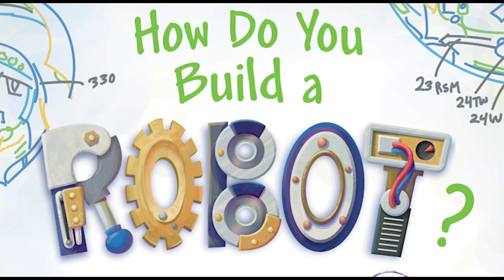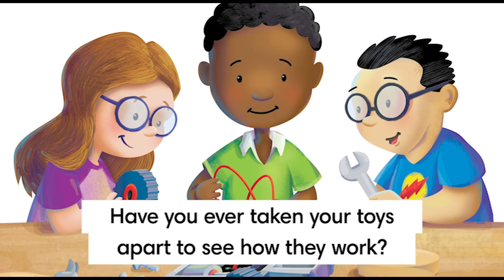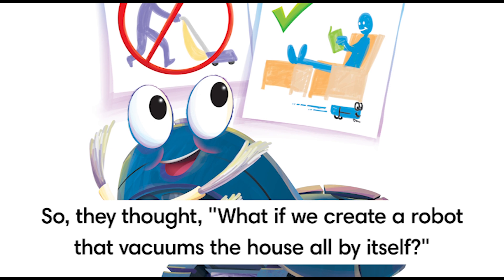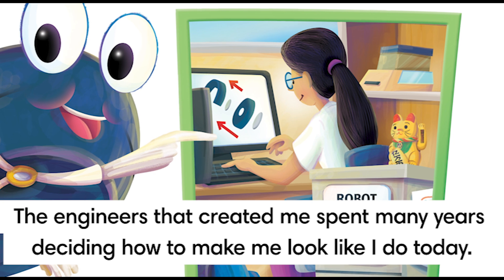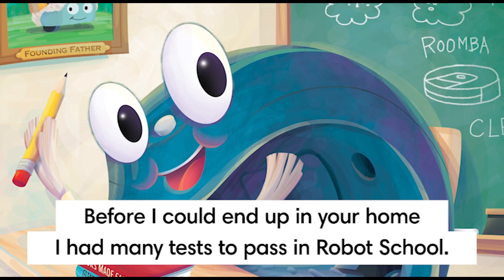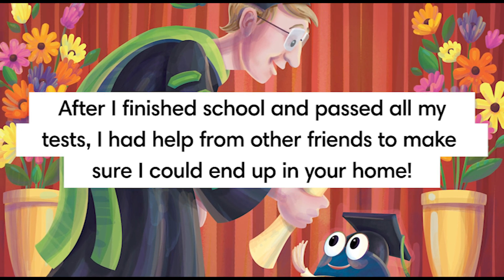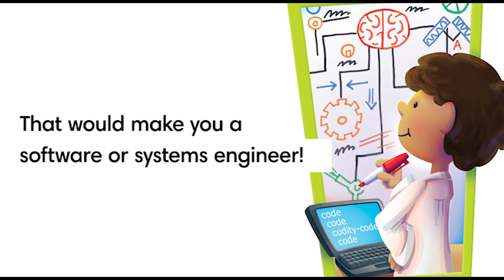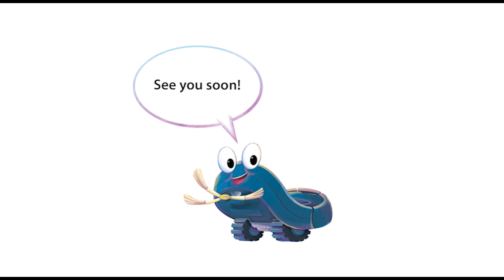How Do you Build a Robot? As Told by Roomba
In this read-aloud picture book, learn how the Roomba® vacuum robot was created. Discover the types of people involved in bringing robots to life and delivering them to your home, from different types of engineers to industrial designers and beyond. Plus, explore the journey the Roomba® robot vacuum takes to pass robot school and learn everything it needs to know to help clean your home!

Written by PJ Micele
Illustrated by Samuel Valentino
Narrated by Rebecca Attia